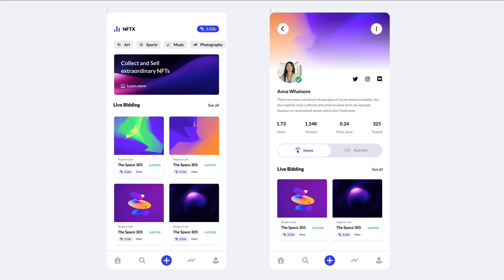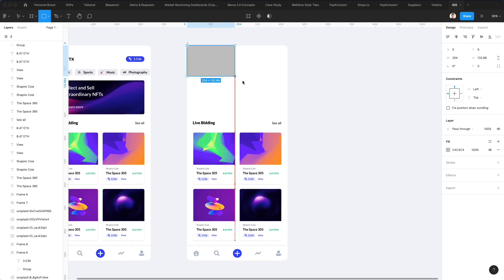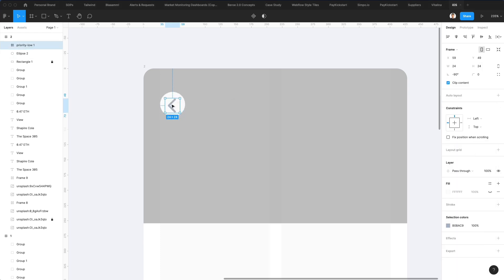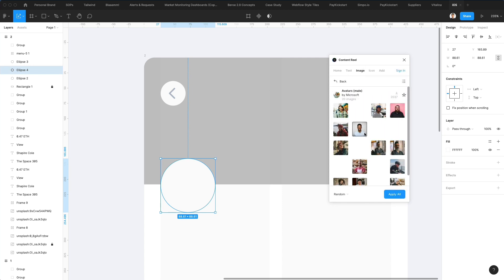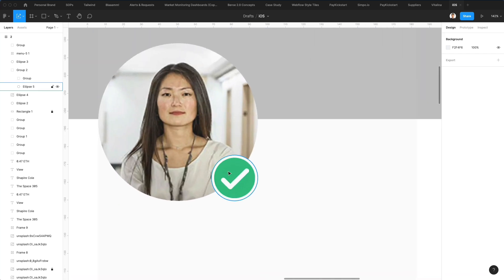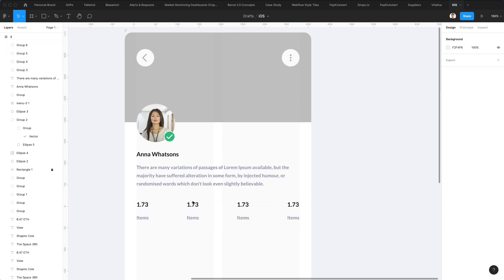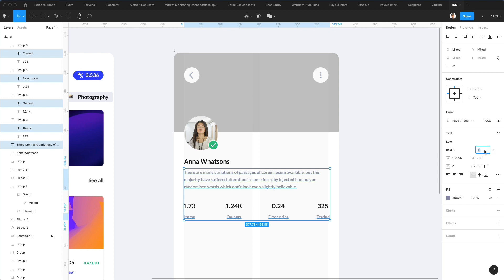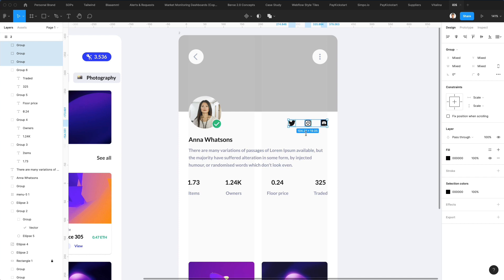Let's Design a NFT UI in Figma